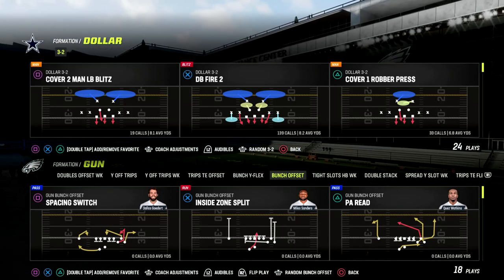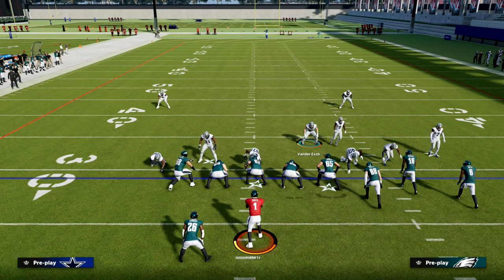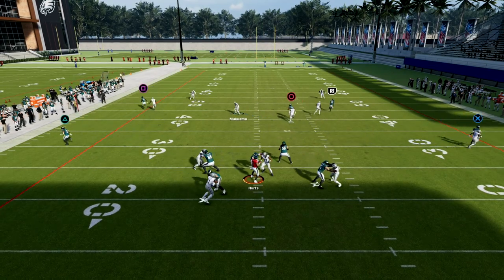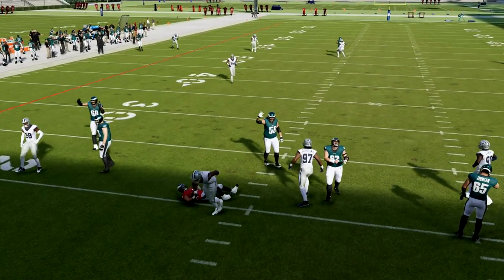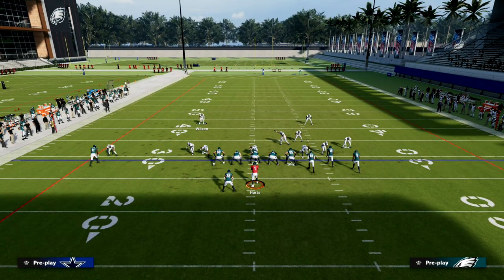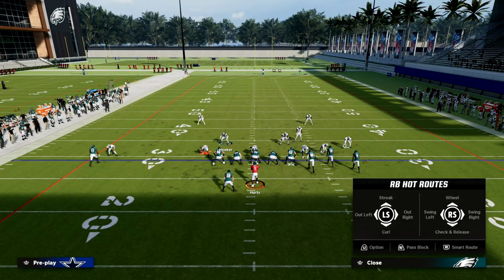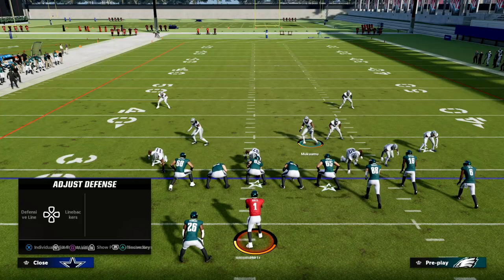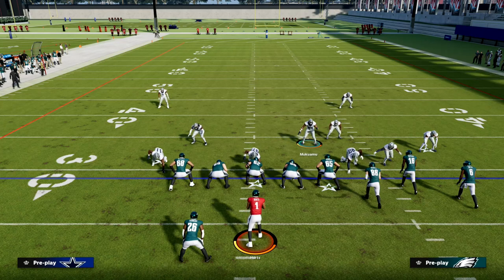The Glitchiest Blitz In Madden 23| Disengage Nano Blitz